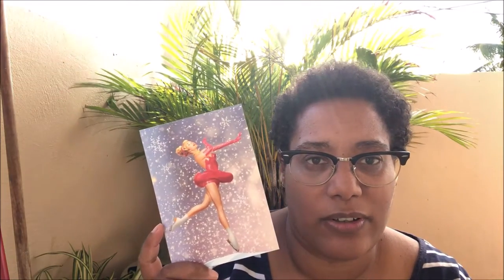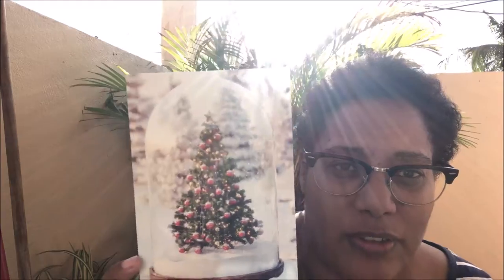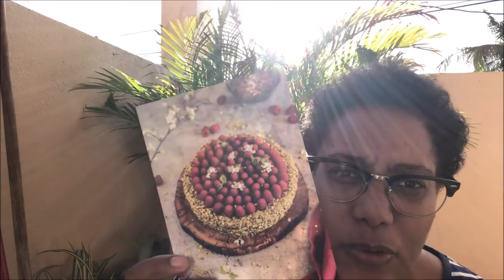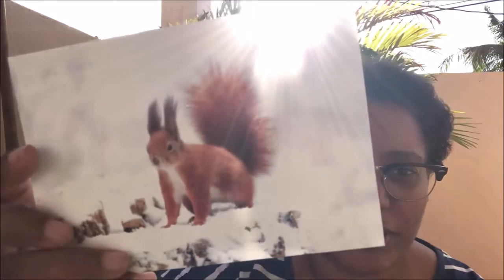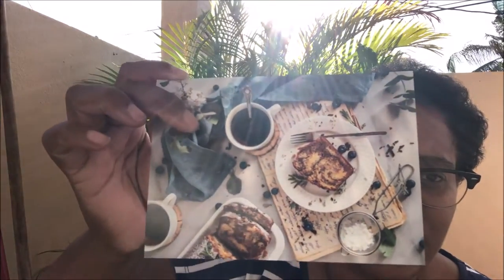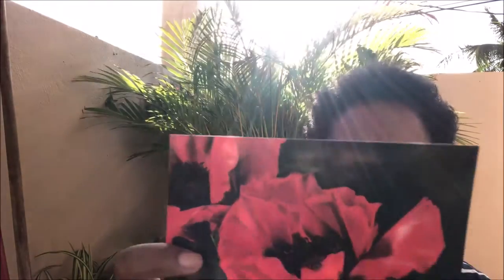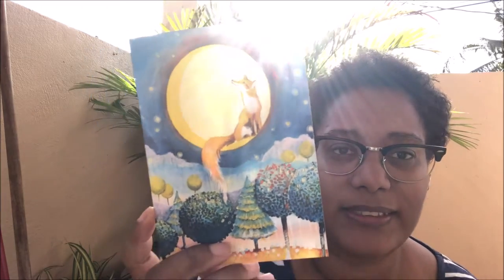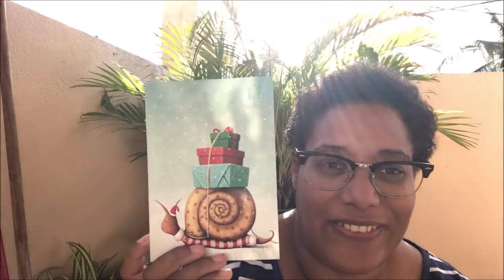HAUL POSTCARDS FROM POST STONE | DECEMBER 2021 | Murielle Life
Hello everyone !

Today I present to you the order I received and I am so happy that the order finally arrived, it's been so long...! I hope you enjoy this video...!
Happy postcrossing everyone!

Bye!
Lots of kisses to you !

Murielle Life